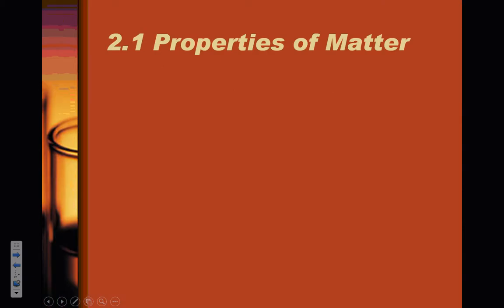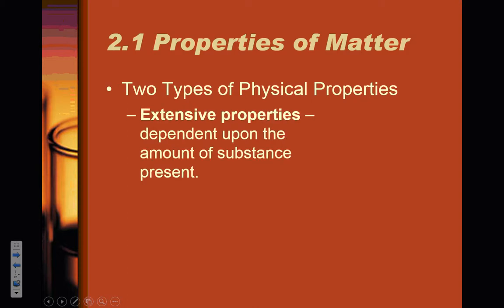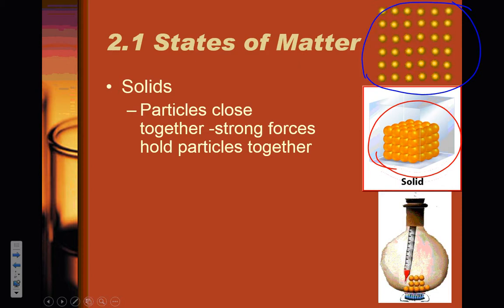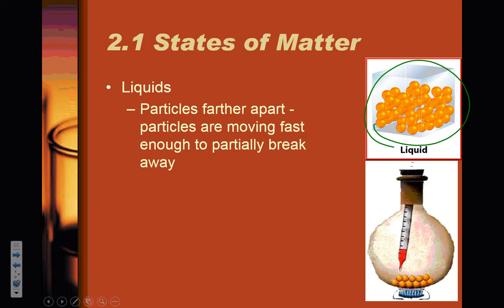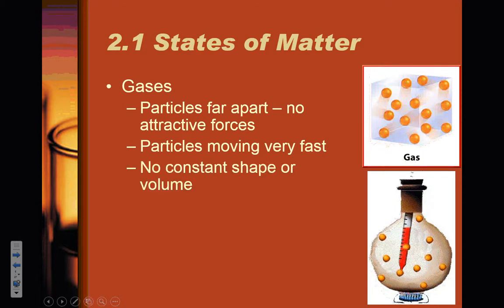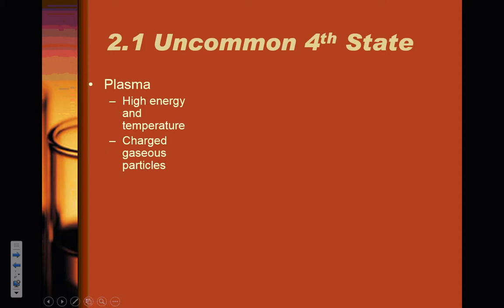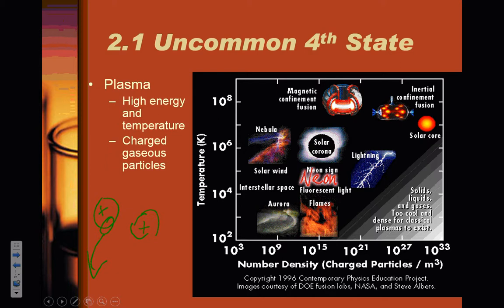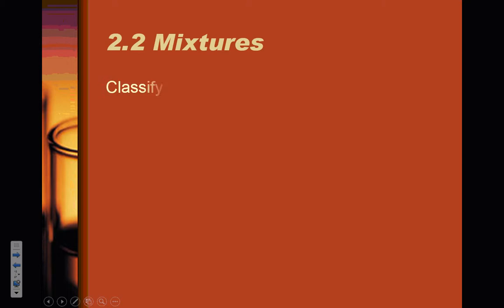Chemistry 2.1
14 minutes